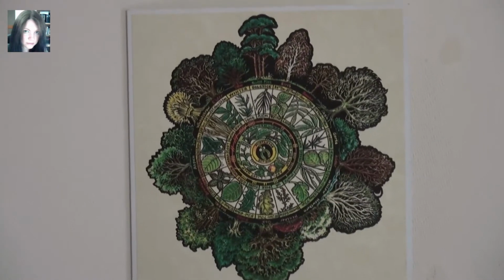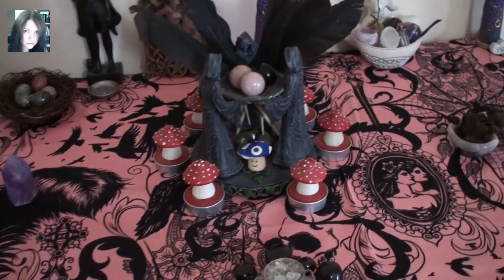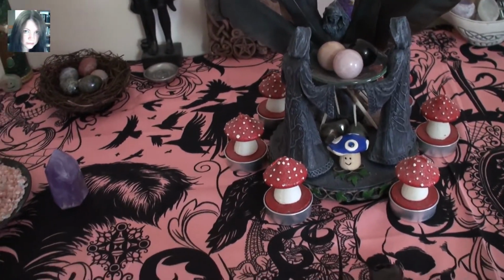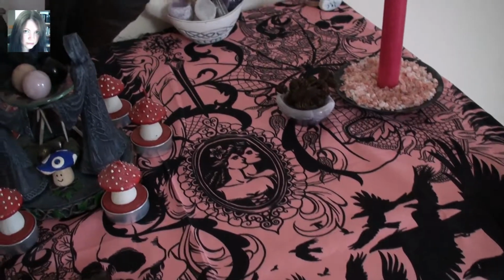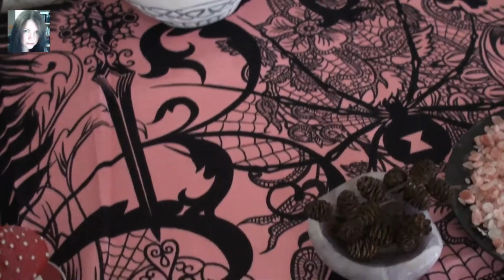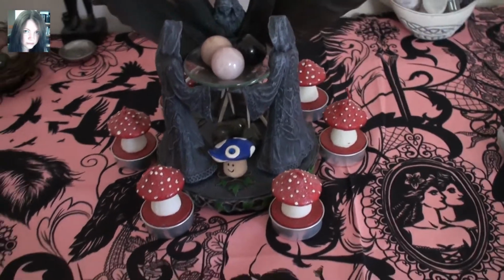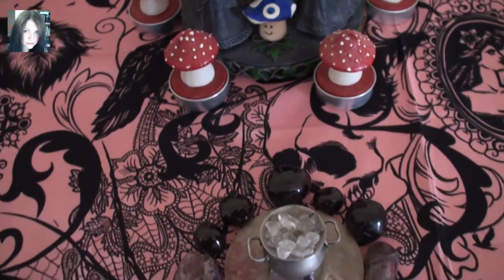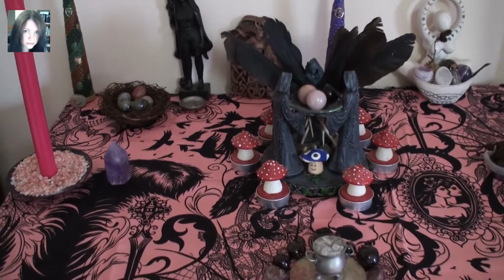How to use the Ogham Alder and create a unique Spring Equinox Altar for Celtic Witchcraft!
Welcome back Starlets, today we are combining tree magic with the seasons to create a unique altar space.

Older video so Ogham is mispronounced, apologies.